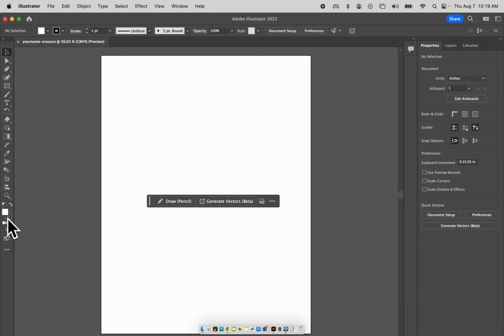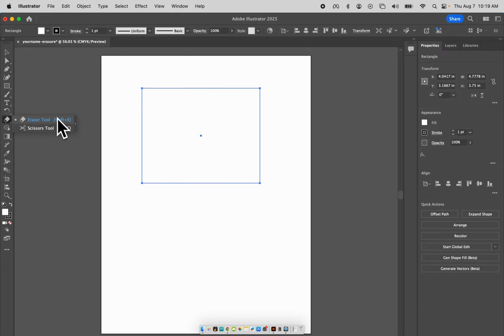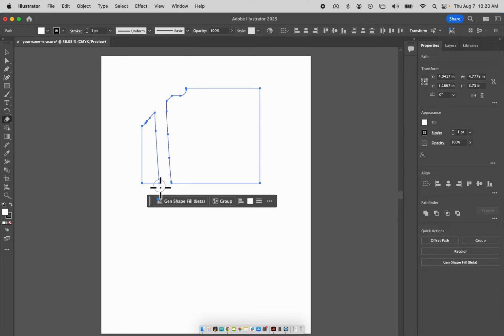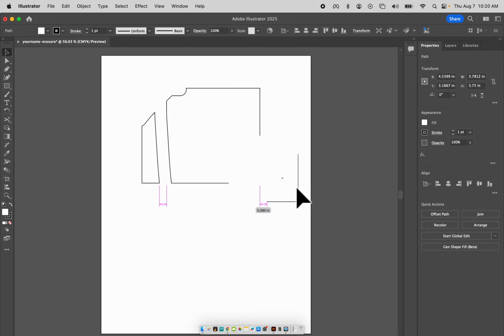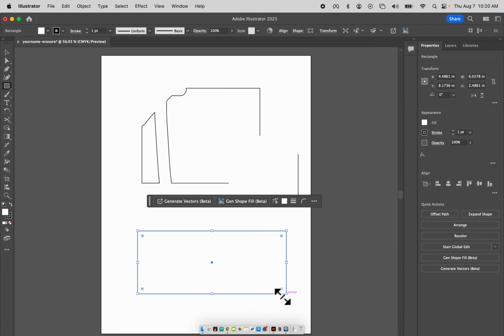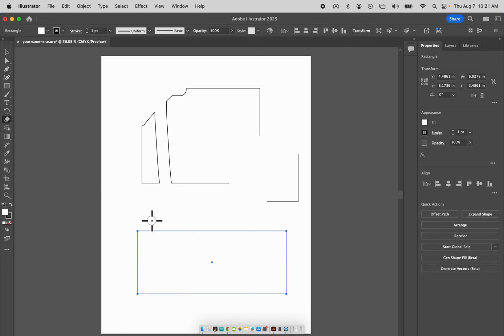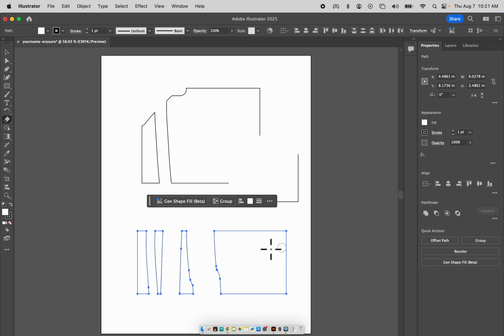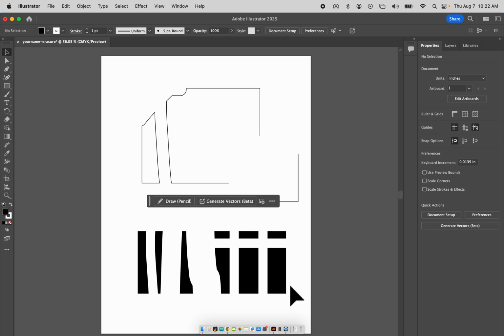How do the eraser and scissor tool work in Adobe Illustrator